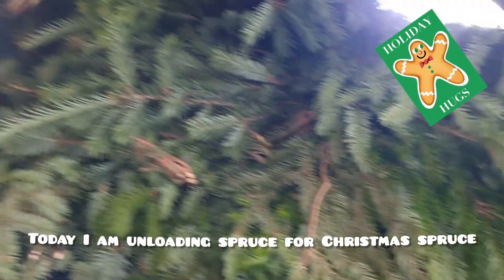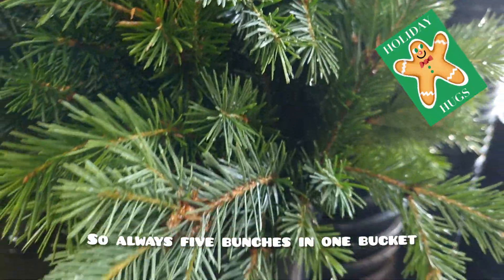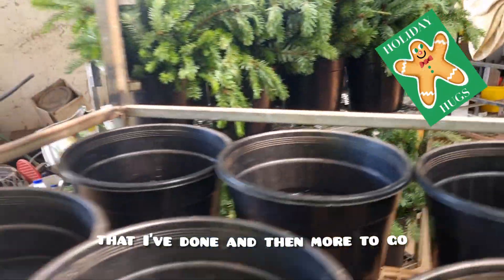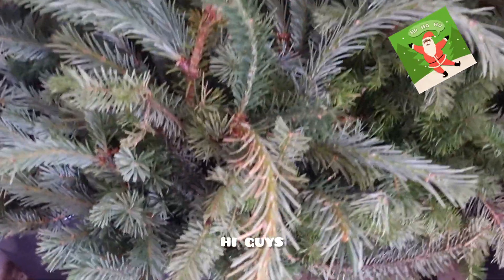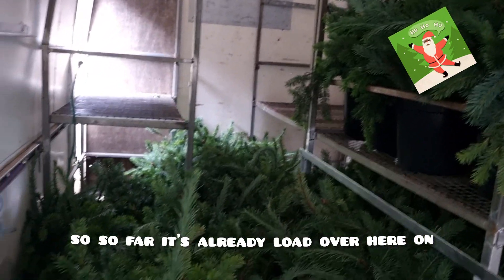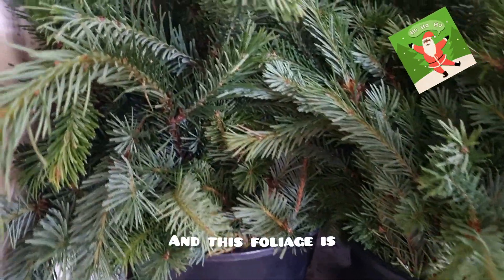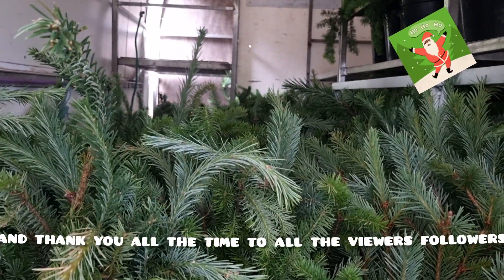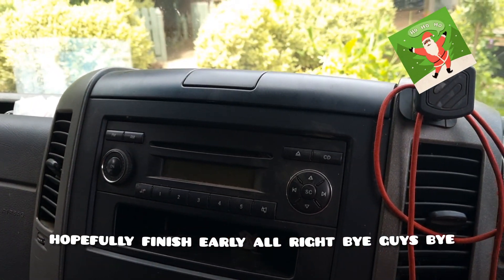HOW I WORK ???with the SPRUCE